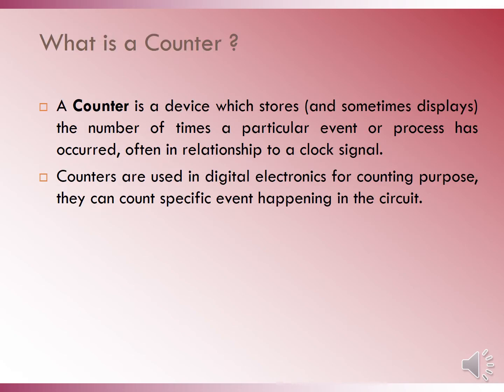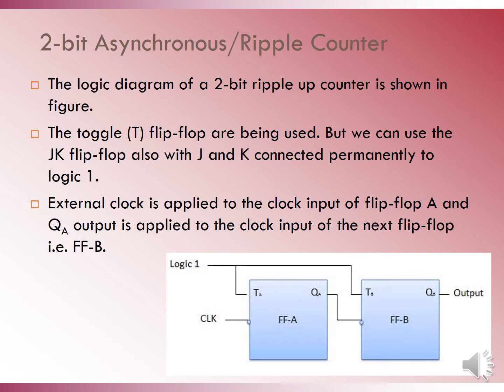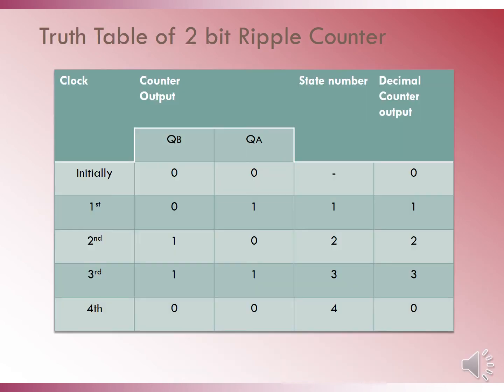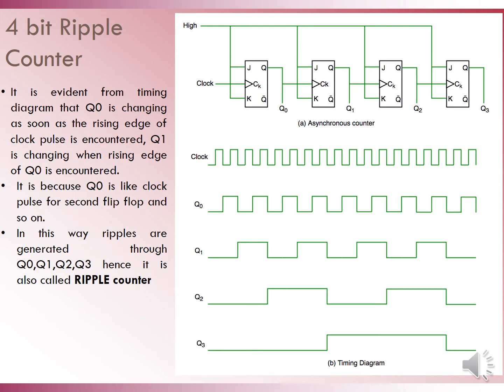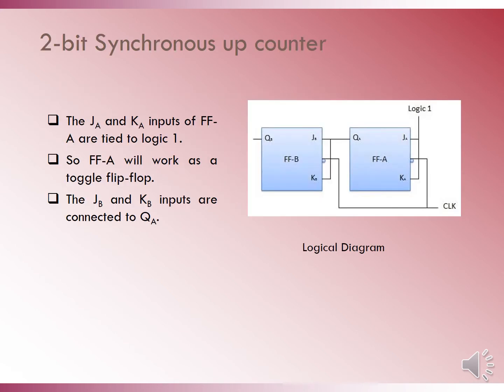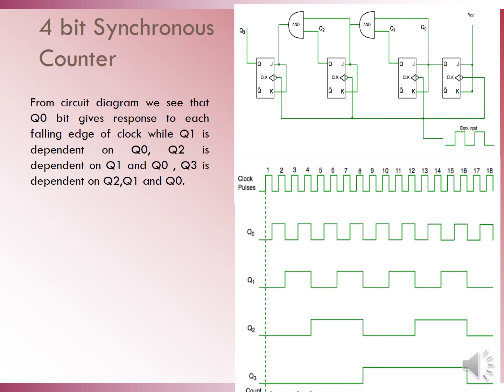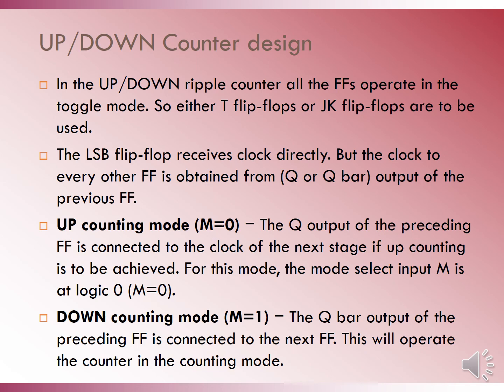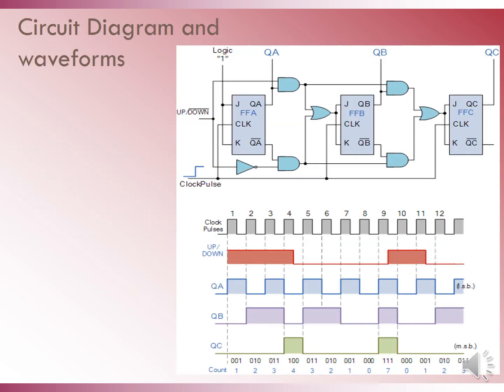Counter Design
How to design a counter DLD